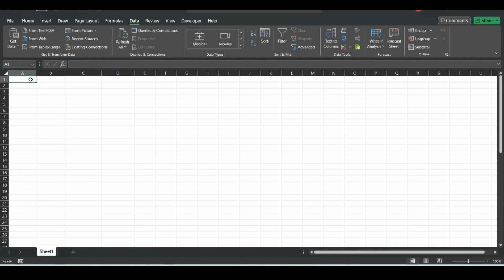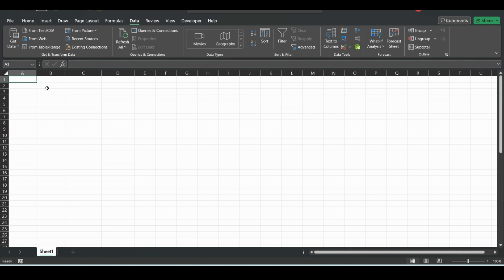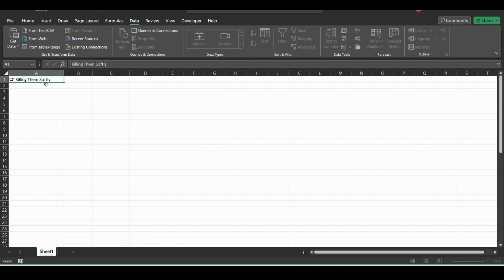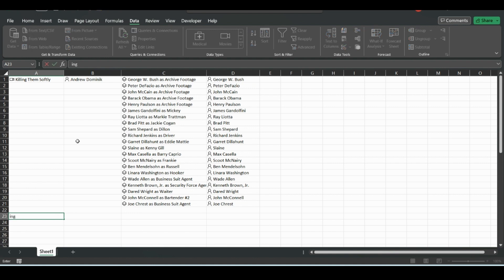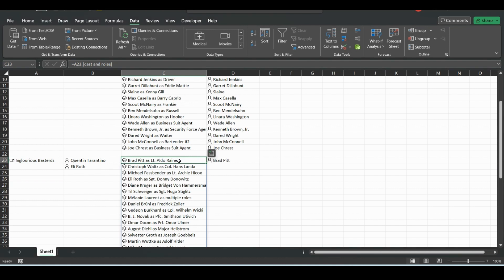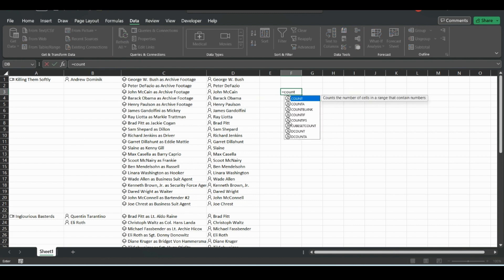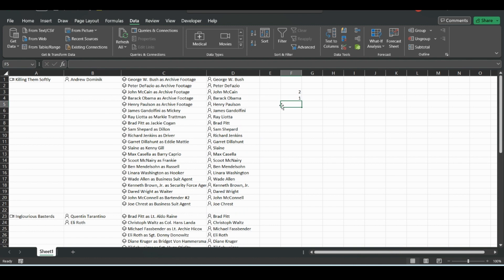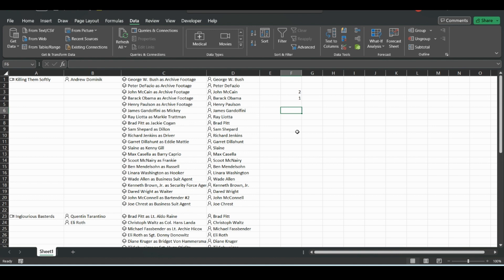Lesser-Known use for Excel -- Tracking Movie data with Data Types!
Introduction to more unique data types in Excel, more specifically the Movie data type.

This connects excel to Microsoft Bing and allows an easy way to find important data quickly through Excel.

Track the cast and roles, company that created the movie, director, genre, box office receipts, producer, production budget, rating, release date, runtime, title, Wikipedia summary text, or writer and other data with this type!

Use this for a project, market research, data analysis, or to track your own movies that you've seen.